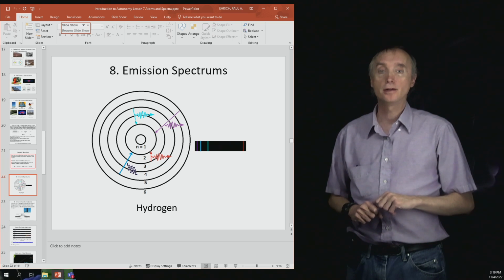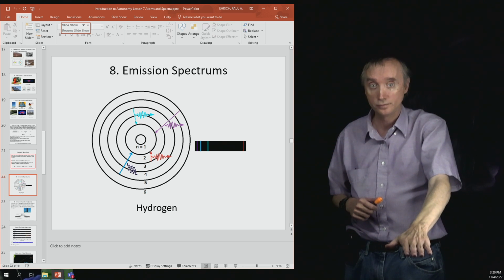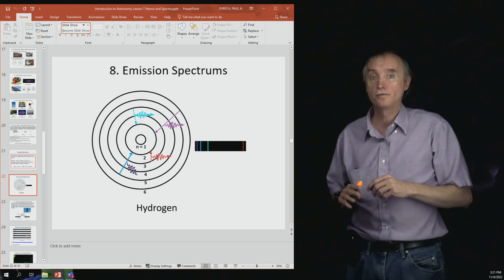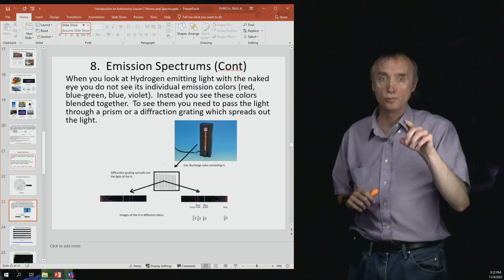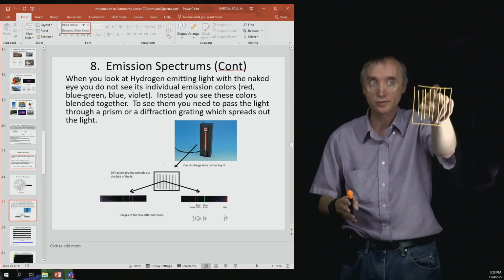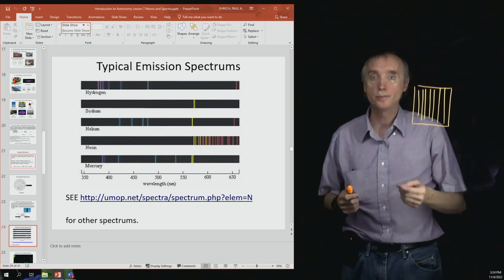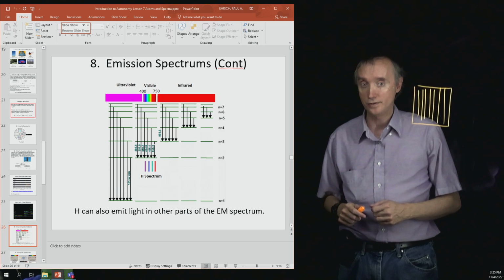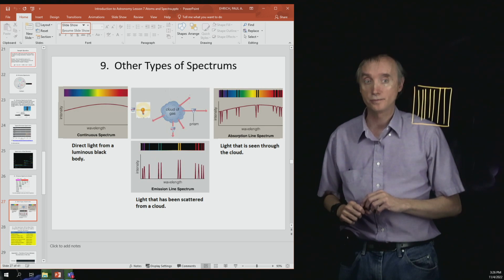Ast 7 9 Emision Spectrums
In this segment of lesson 7 you will learn what an emission spectrum is.